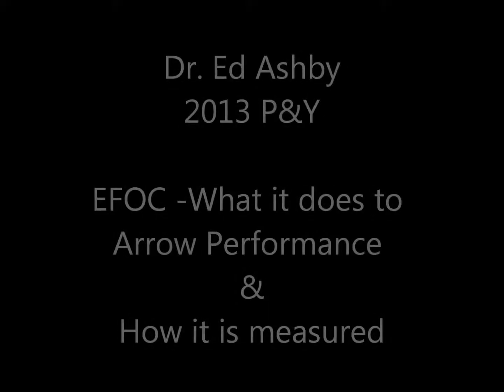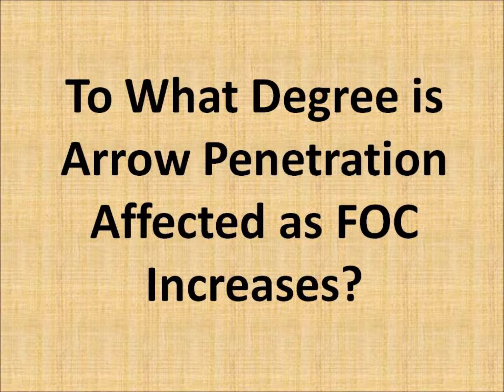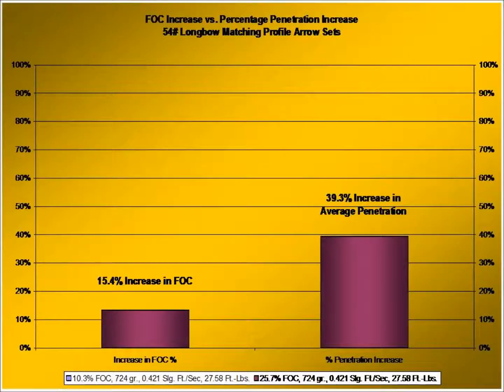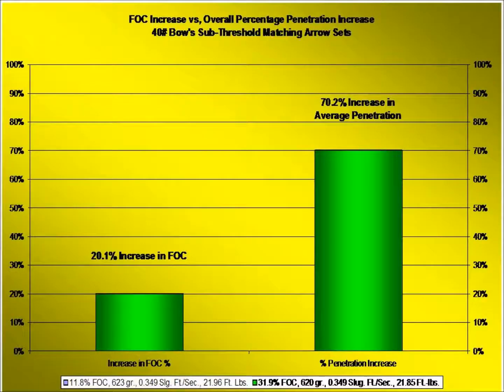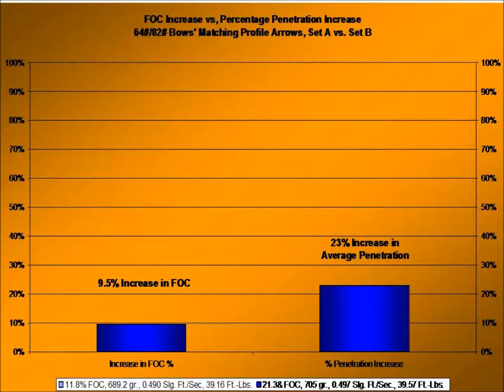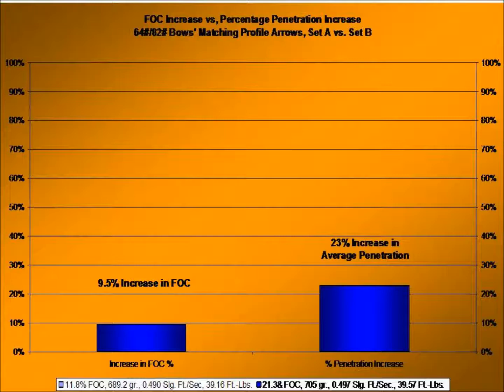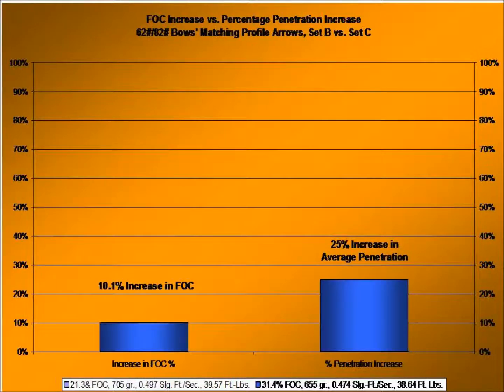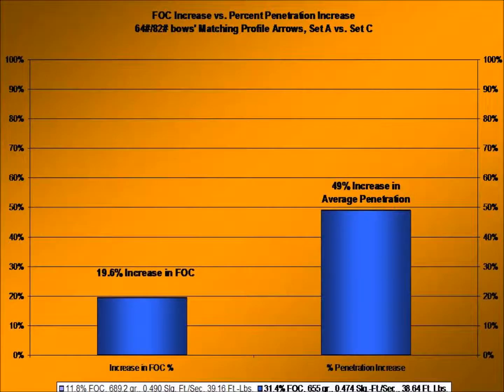Part 7 2013 P&Y EFOC To What degree Does EFOC Effect Penetration Dr Ed Ashby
Dr Ed Ashby's presentation at the 2013 Pope & Young convention Part 7 of 7